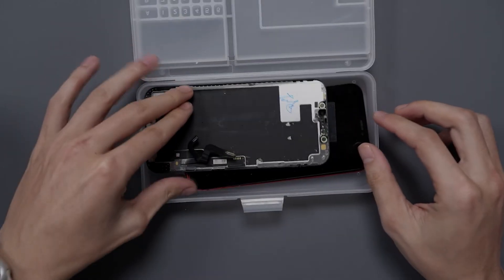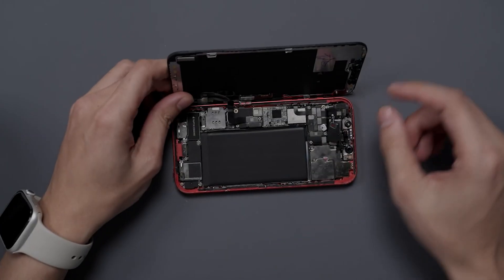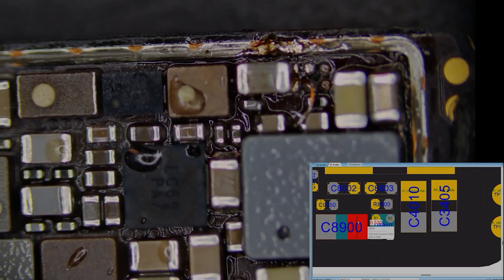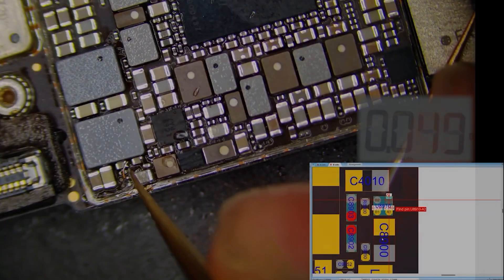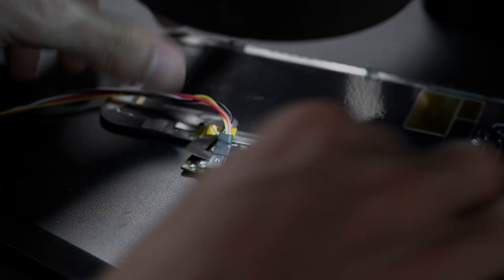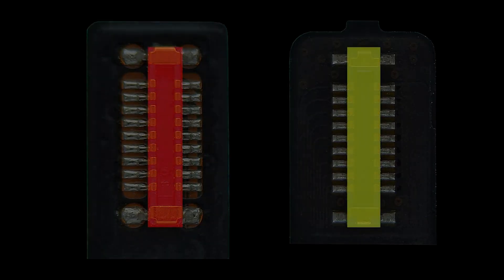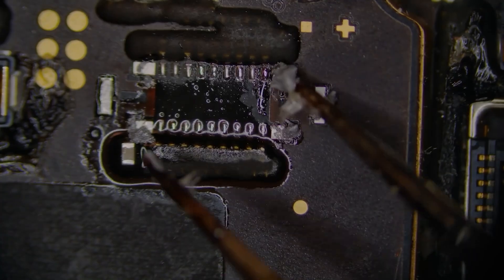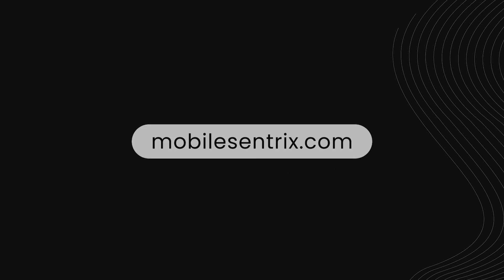This iPhone 12 Only Worked With the “Wrong” Screen — Here’s Why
In this video, I diagnose one of the most misleading iPhone 12 touch issues I’ve come across.

The phone had no touch response with the original Apple display, yet the moment a specific aftermarket screen was connected, touch suddenly worked. At first glance, this points to a display problem — but the real issue was far deeper.

Using proper diagnostic steps, board-level testing, and schematics, I traced the fault back to the display connector on the motherboard itself. The aftermarket screen’s connector was slightly thicker than OEM, which over time damaged and spread the pins inside the motherboard connector.

Because of this:
• The aftermarket screen (thicker connector) could still make contact
• The original Apple display (thinner connector) could not
• Resulting in no touch, even though the screen was perfectly good

The fix?
🔧 Replacing the display connector on the motherboard
Once the connector was replaced, the original Apple display immediately regained full touch functionality.

This video covers:
• Why aftermarket screens can mask motherboard damage
• How connector tolerances actually matter
• How to diagnose touch issues the *right* way
• When a screen problem is actually a board problem

If you’re doing iPhone logic board repair, microsoldering, or advanced diagnostics, this is a must-watch.